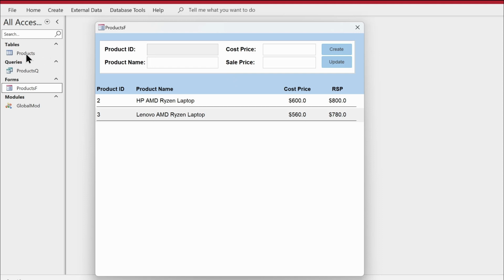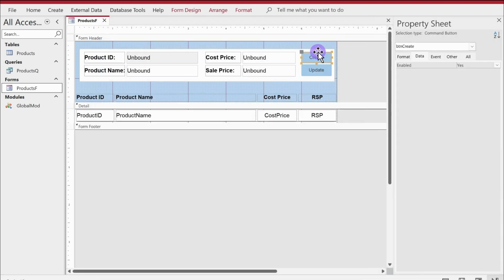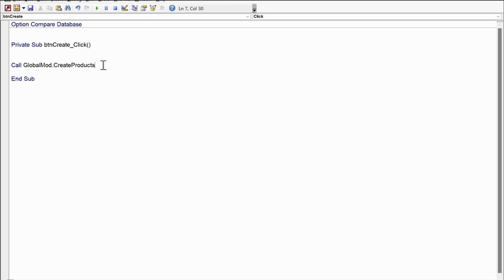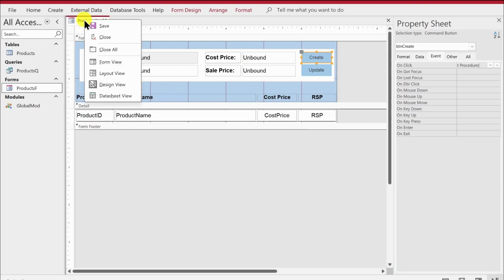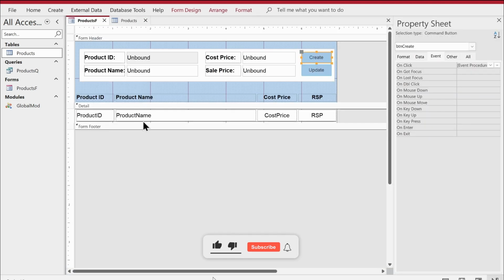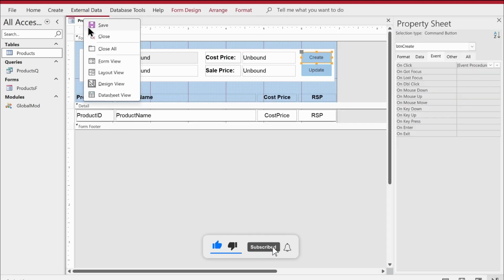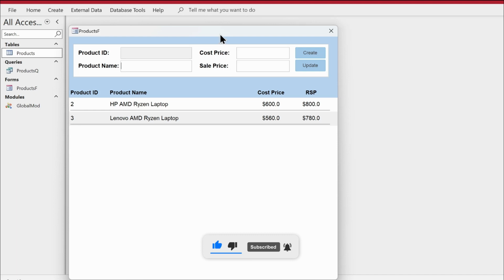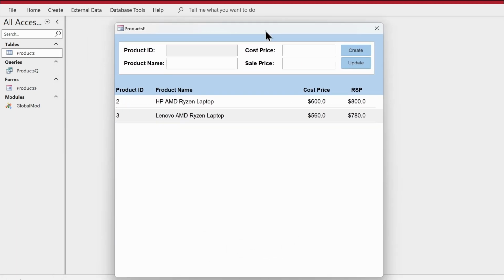VBA Function?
Other YouTube Channels you may Like